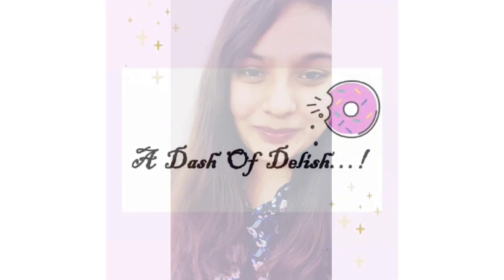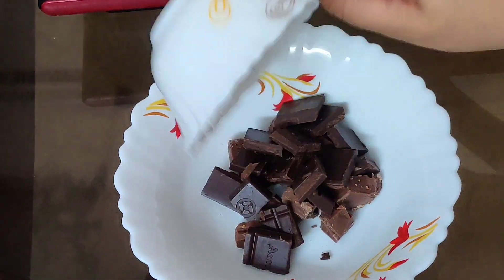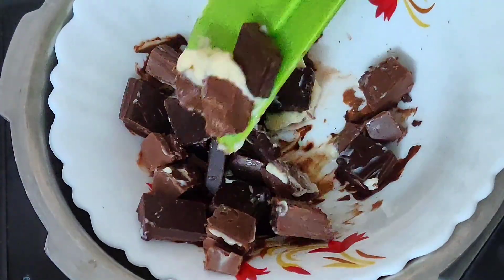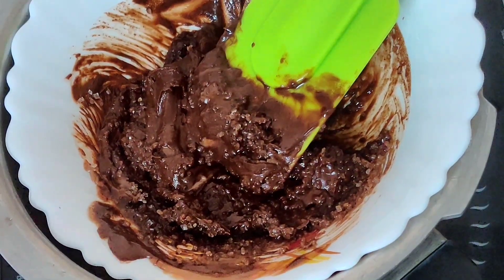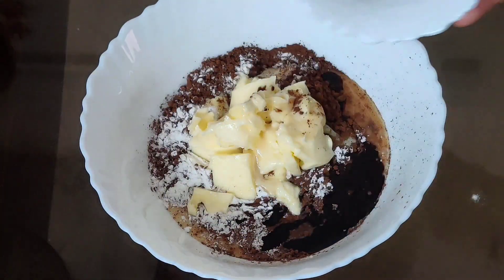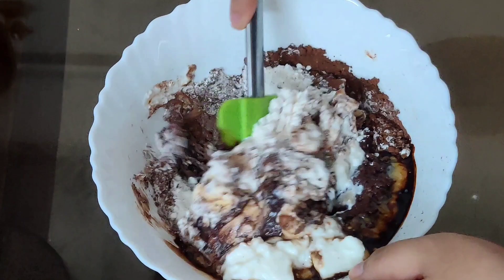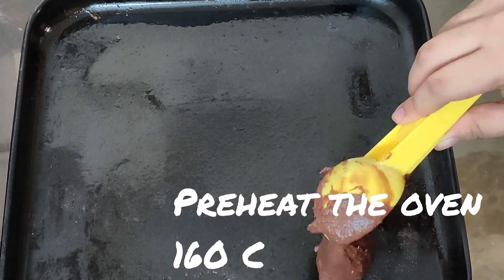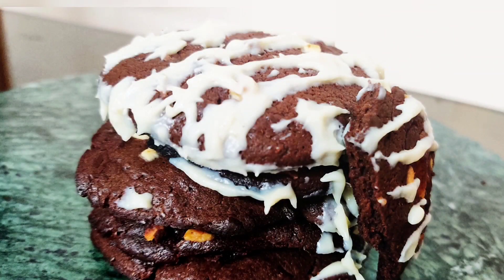eggless double chocolate cookies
fudgy and chewy chocolate cookies.

ingredients: ( makes 10 to 12 cookies)

plain flour
cocoa powder
sugar
milk chocolate
dark chocolate
butter
Salt
vanilla essence
condensed milk
yogurt